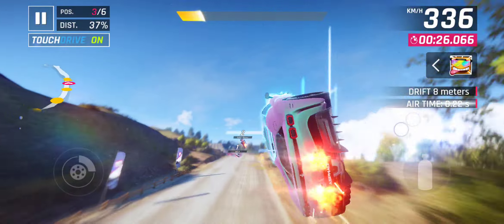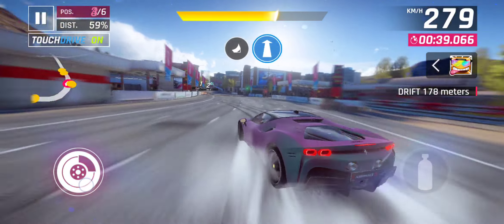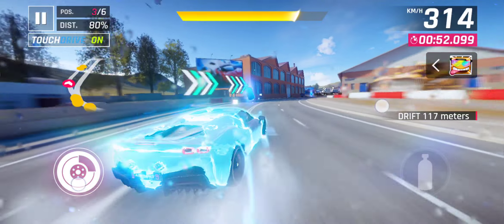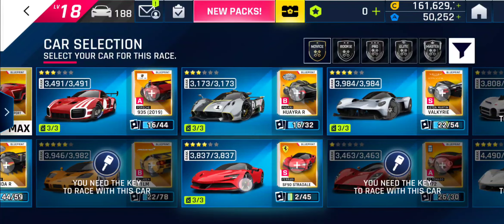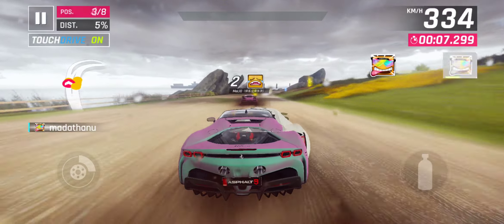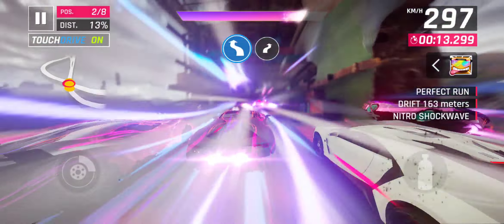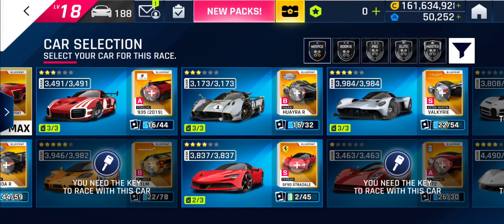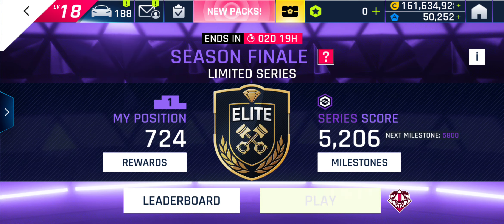Asphalt 9 - The Gas Bonus Bug - Lost, Infinite, or Just Hiding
After the Asphalt 9 Update for the Racing Through Fire Season, our Gas Bonus amounts don't appear to be showing on our cars garage pages.
I think we still have the Gas bonus and that this is just a rendering issue.

My Club in Asphalt 9 is The madAsylum, you can find it in International Clubs with tag...